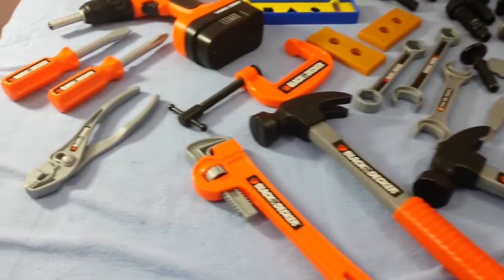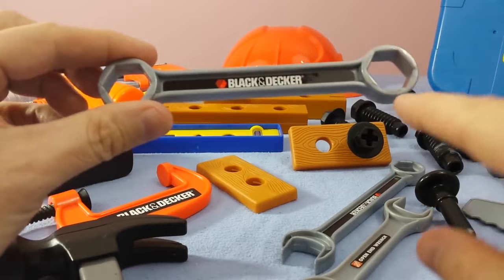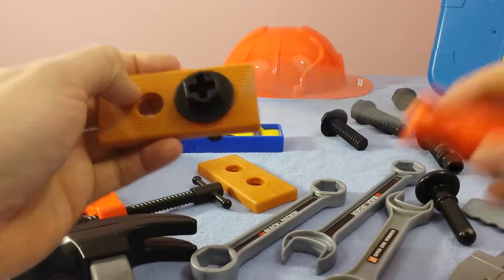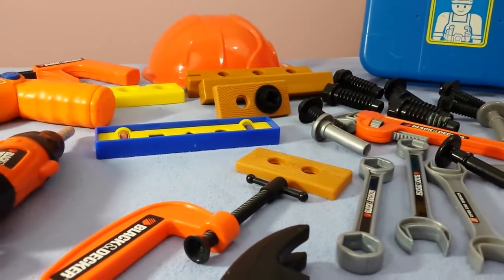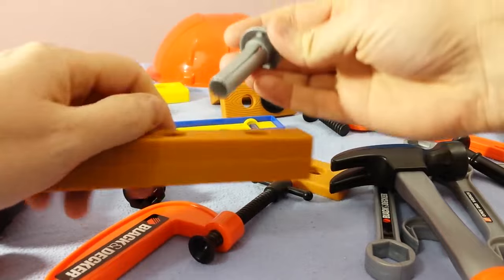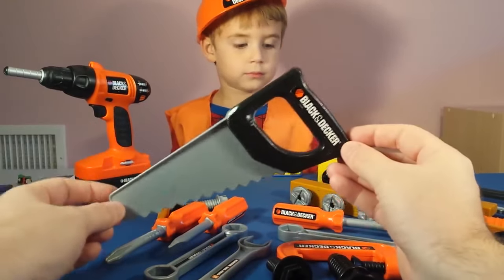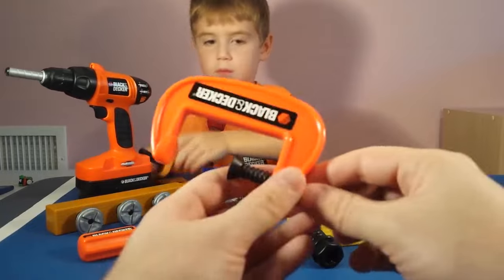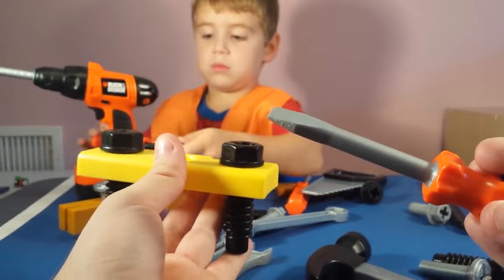FERRAMENTAS DE BRINQUEDO DE ENERGIA PARA CRIANÇAS Bob o Construtor Power Tools Kids Para crianças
olá crianças olham para outros vídeos legais para assistir

Vídeos educativos para crianças com ferramentas de mão de brinquedo conjunto de ferramentas de plástico. Educação, aprender ferramentas, aprender ferramentas de mão, chaves de brinquedo, playset de ferramentas de mão, conjunto de ferramentas jogáveis, brinquedos de crianças, aprender inglês, aprender sobre ferramentas manuais, playset de ferramenta.COMPANHAR NOSSO WORDBENCH DE CRIANÇA
EM NOSSA LOJA DE BRINQUEDOS TEMOS FERRAMENTAS PARA CRIANÇAS JOGAR FERRAMENTAS PARA BRINQUEDOS E MAIS BRINQUEDOS

WOW TOY TRUCK NÓS AMAMOS FERRAMENTAS REAIS PARA CRIANÇAS
Nós jogamos com TOY BOAT legal
 e um dos nossos favoritos TOY CRANE
Então veja o que está dentro do KIT KIDS TOOL
Divirta-se jogando em nosso KIDS WORK BENCH
nós sempre usamos nossa CINTA DA FERRAMENTA KIDS
Nossa KIDS TOOL BOX é cheia de brinquedos surpresa
loja de brinquedos